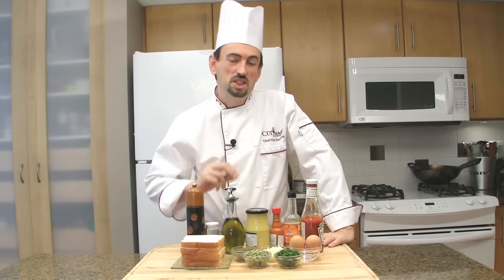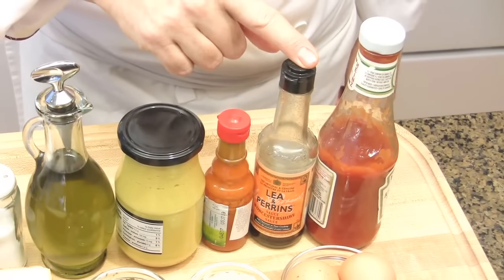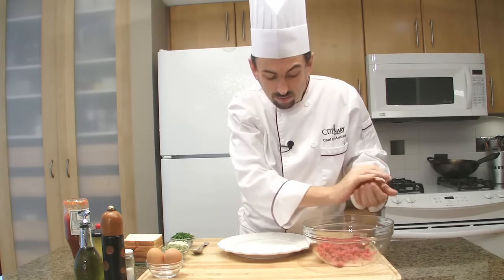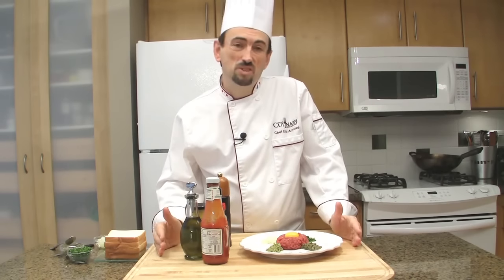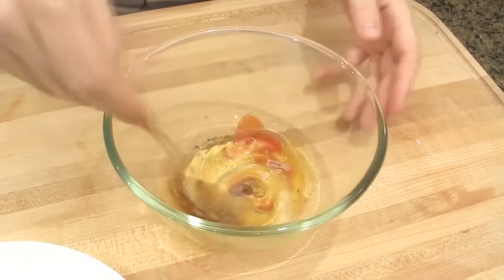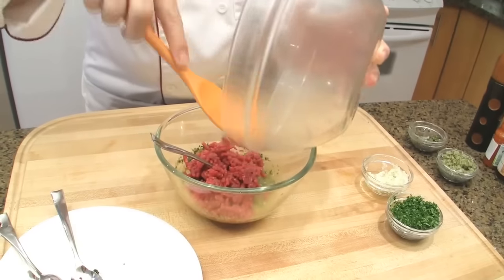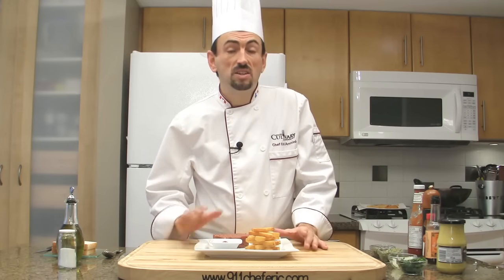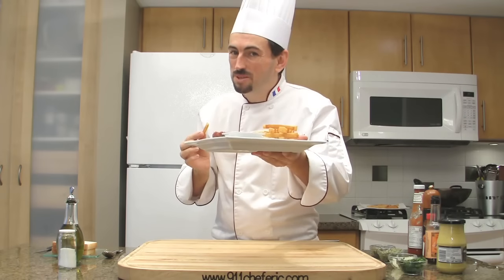How to Make Steak Tartare Recipe - Best Beef Tartare Recipe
Learn how to make the best beef steak tartare recipe; a meat dish made from finely chopped or ground raw beef. Today I am showing you 2 different beef tartare methods.

Steak Tartare ingredients: 01:00
Steak Tartare method: 01:23

★☆★ CHEF'S COOKWARE SELECTIONS LINKS ★☆★
Thick Flexible Plastic Cutting Board - Prevents Cross-Contamination
Pro Electric Meat Grinder, 2500W /10 Pounds/Min
Home Food Grinder Kitchenaid Attachment
Stackable Glass Bowl 10-Piece Set
T-Fal Oil-Less Actifry Electric Fryer